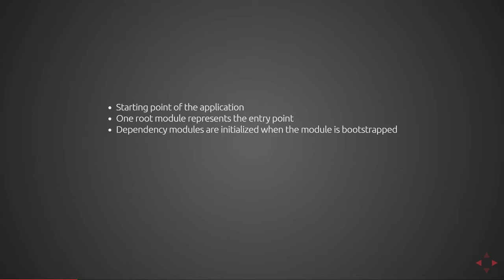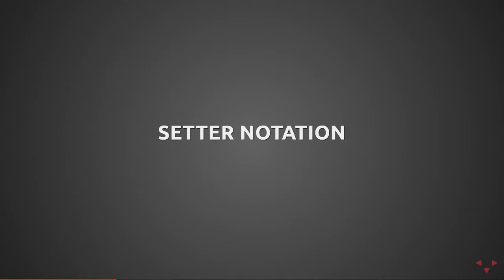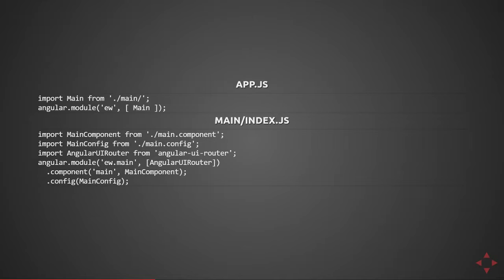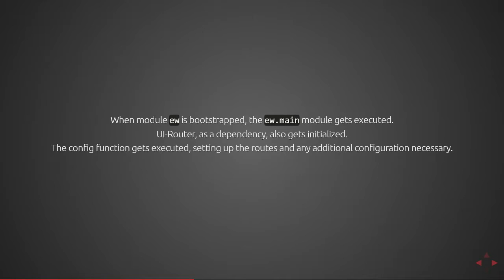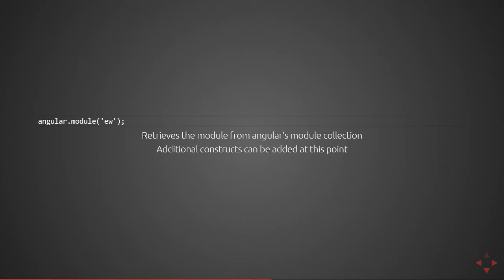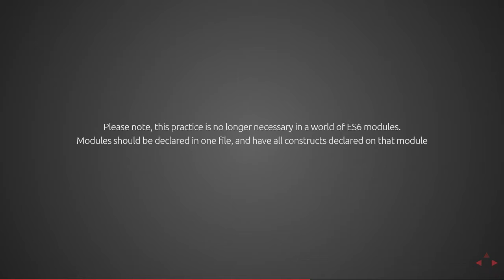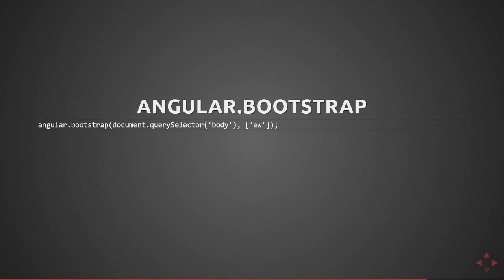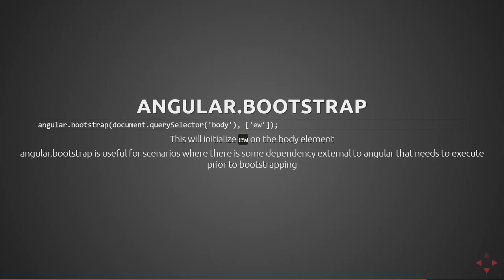Introduction to AngularJS Modules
This video will cover the absolute basic building blocks of Angular. I'm introducing modules to lead into a more exciting topic that I got to work on for my job.